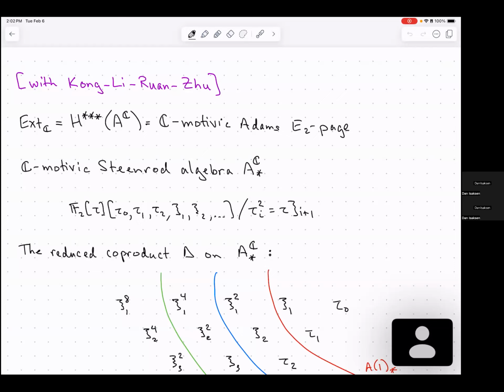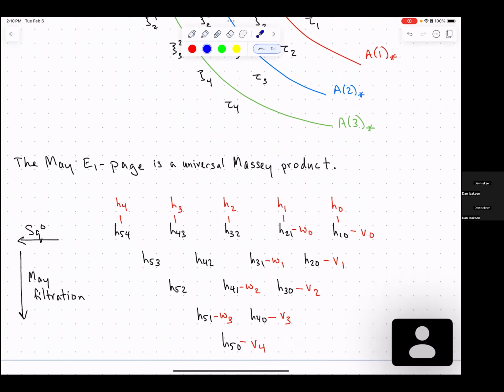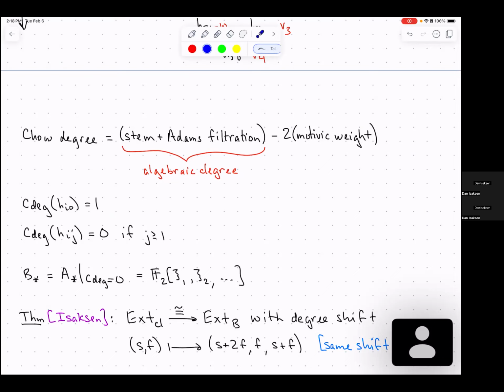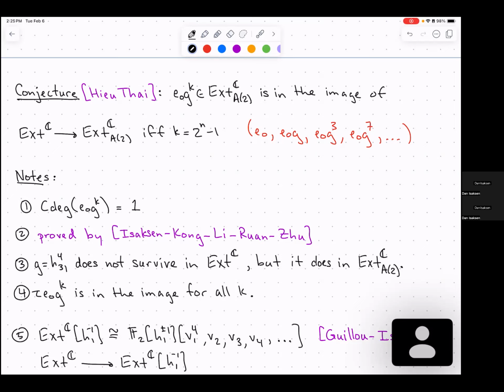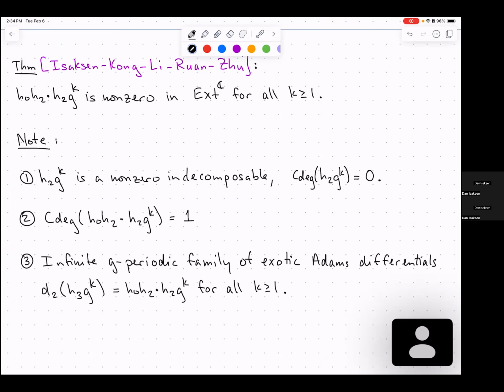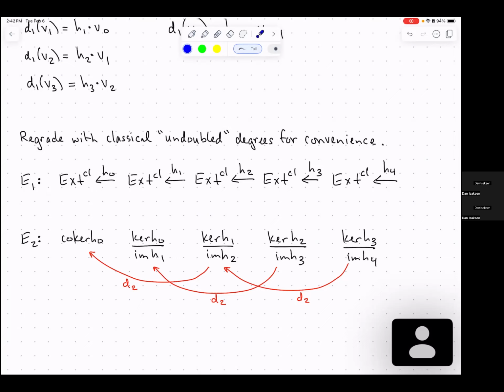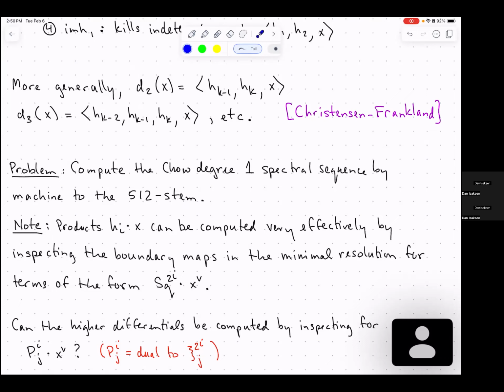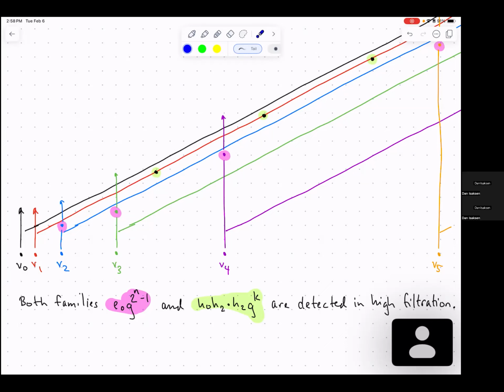Motivic Ext groups in Chow degree 1